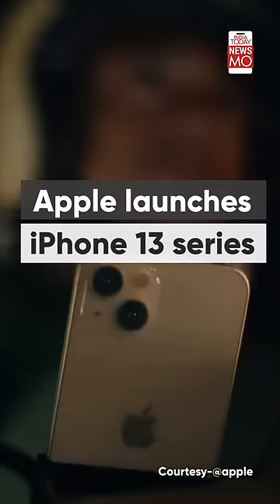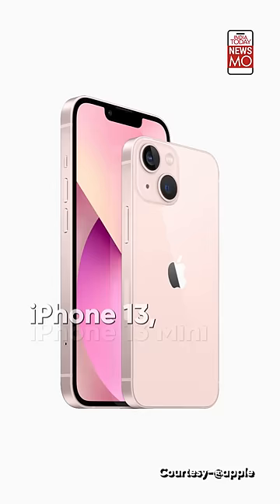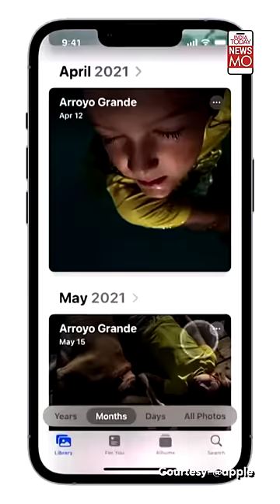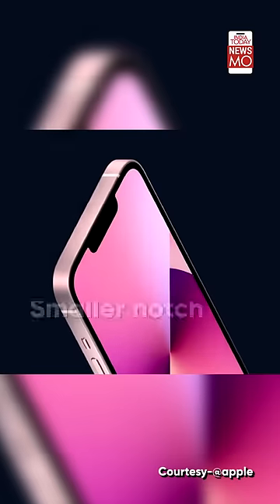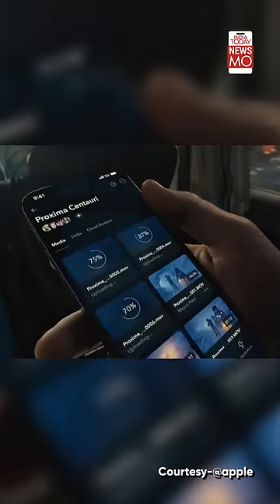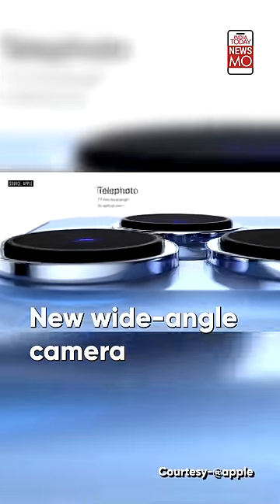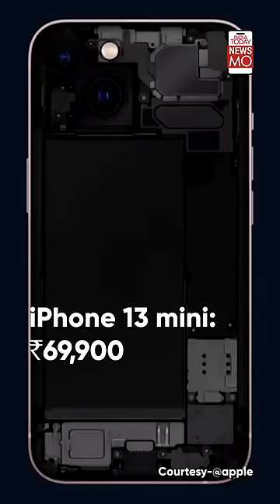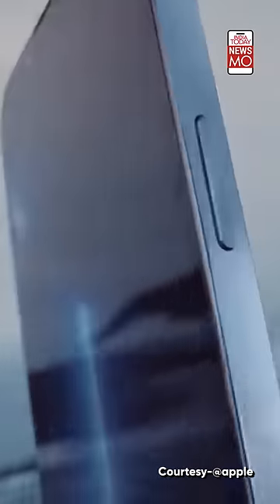iPhone 13 Launched | Most Expensive Phone By Apple? | NewsMo | India Today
iPhone 13 and iPhone 13 Pro series have been announced by Apple along with a new Apple watch and two new iPads. While we examine what all is different in the new iphone from its predecessors, it definitely is the most expensive iPhone to date with the highest variant costing Rs 1,79,900/-.